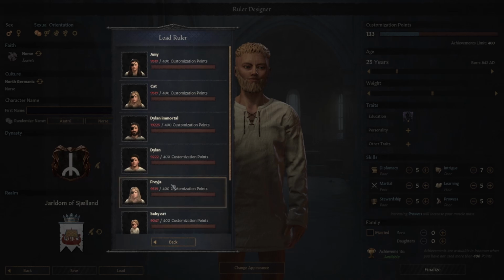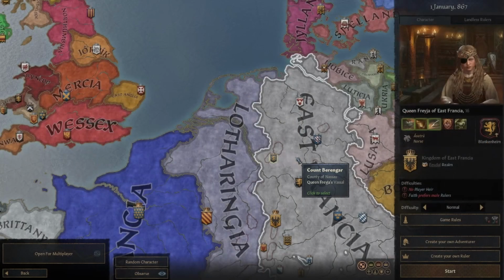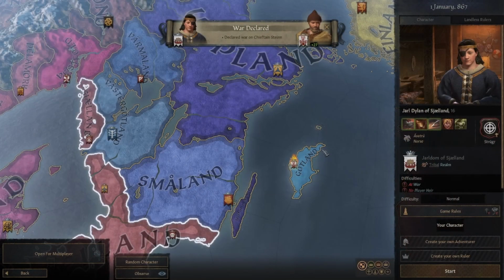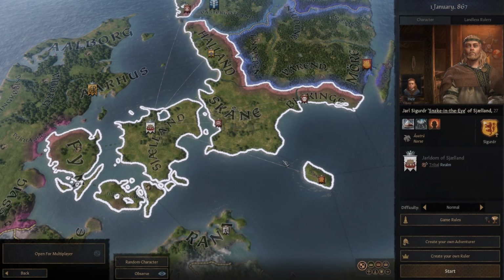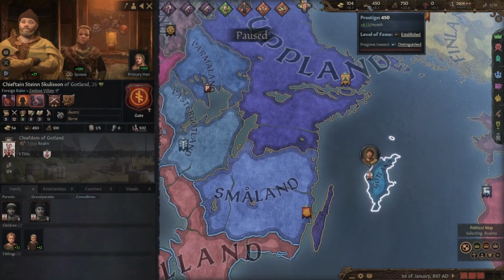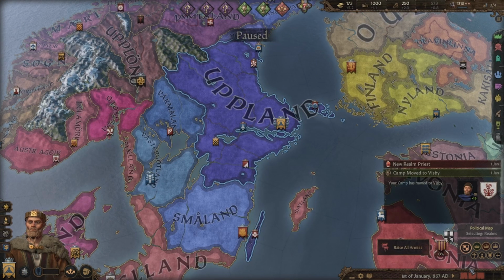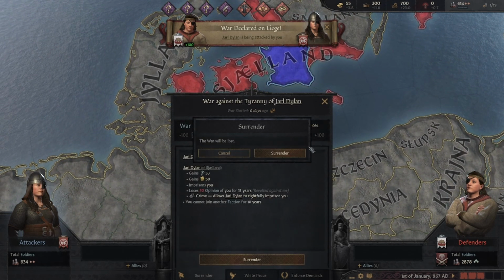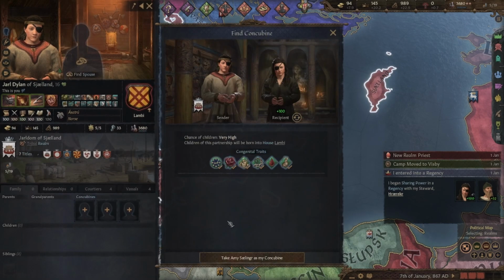Crusader Kings 3 Create a Character Tips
Hey guys here is some tips when creating your character in Crusader Kings 3, I feel the options of Create a character are a bit limited and this is how to circumvent that.